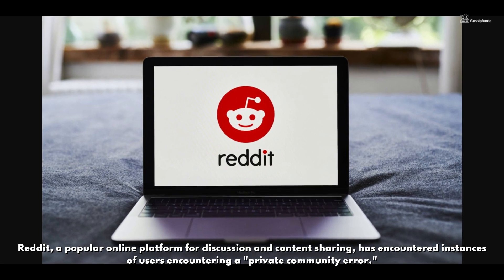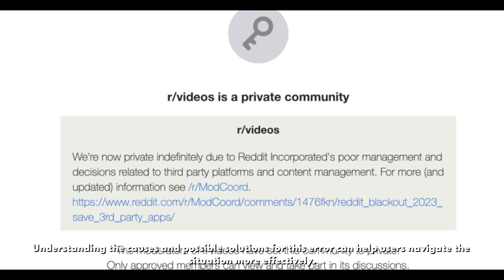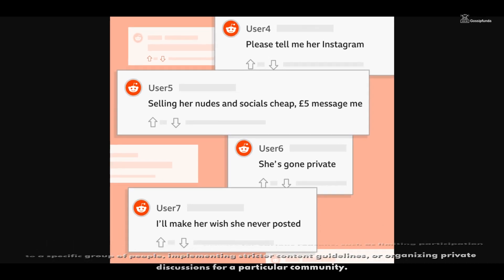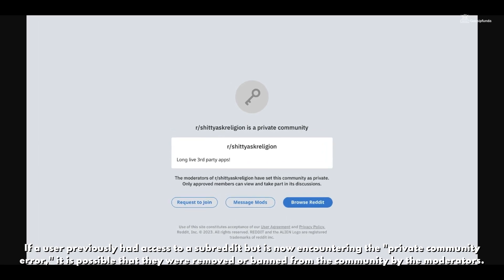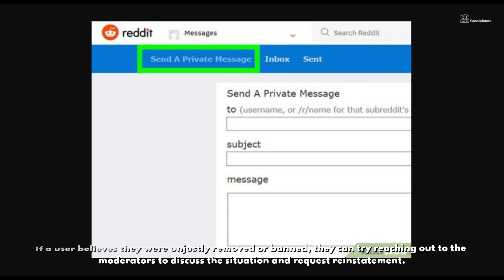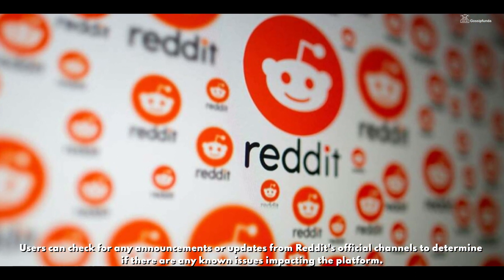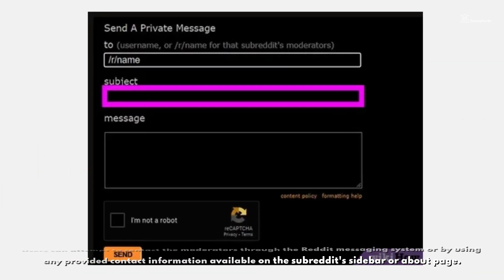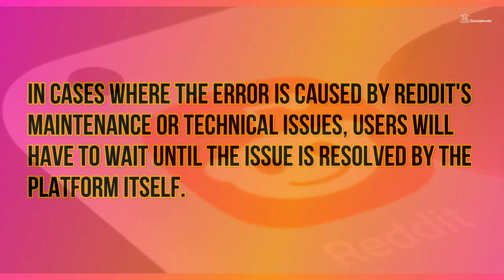Reddit private community error - How to fix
Reddit private community error

1. Link to the short in question
2. Link to your YouTube channel (for ownership verification)